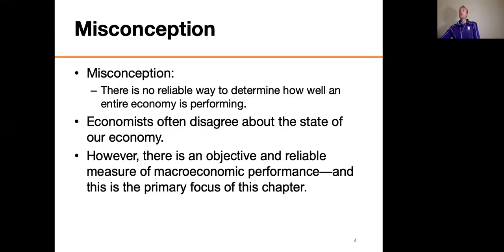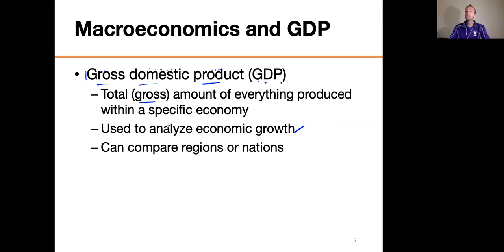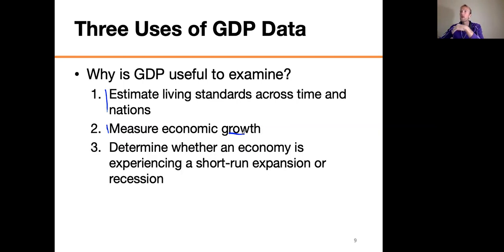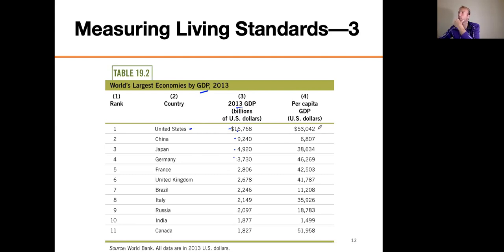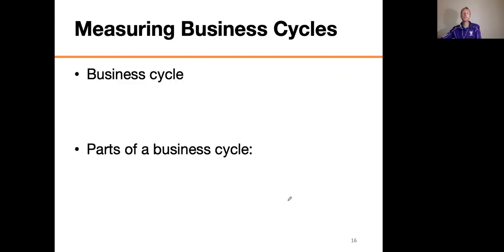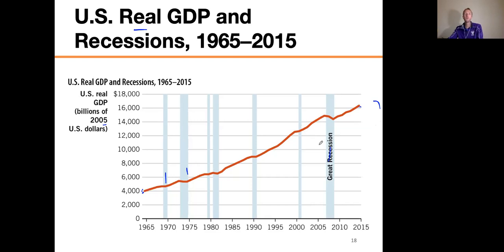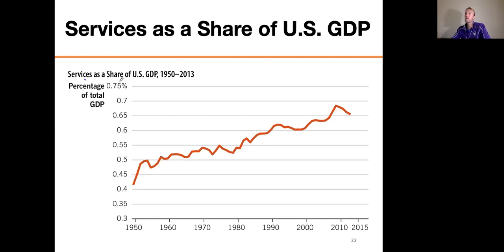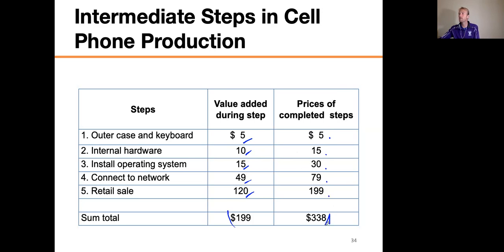Ch 19a -GDP measurement pt1